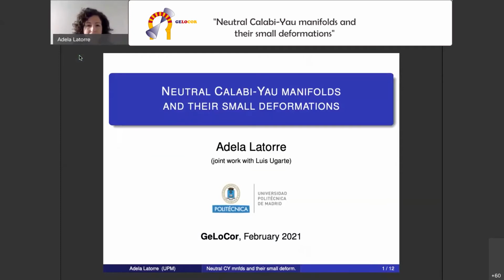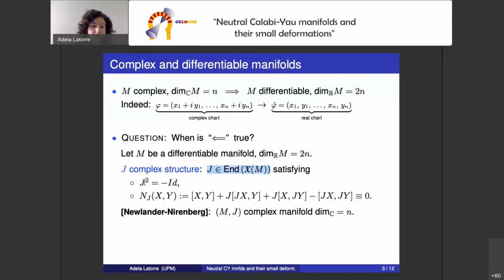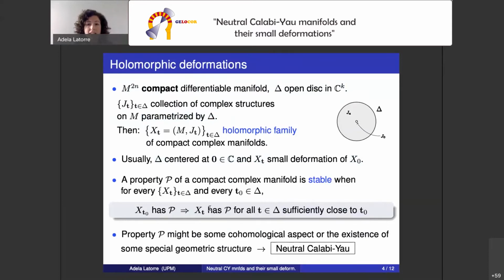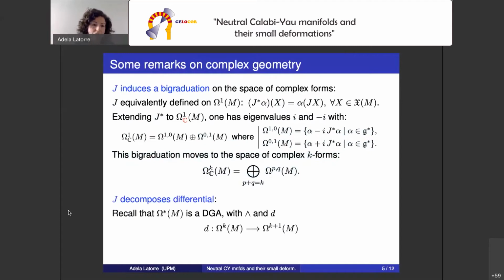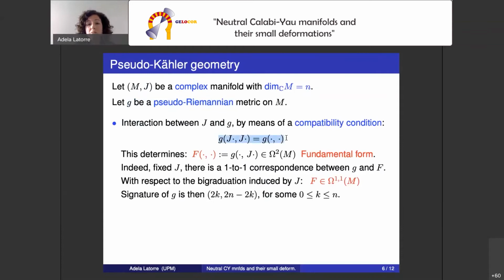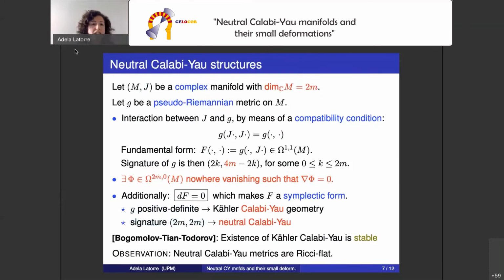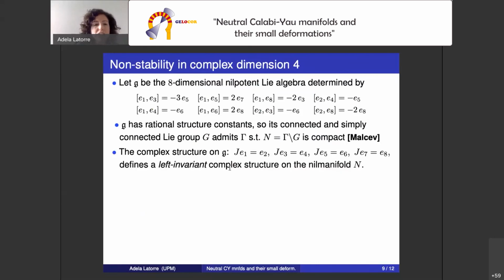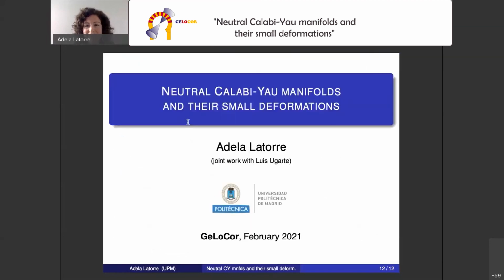Adela Latorre, Neutral Calabi-Yau manifolds and their small deformations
Neutral Calabi-Yau manifolds and their small deformations